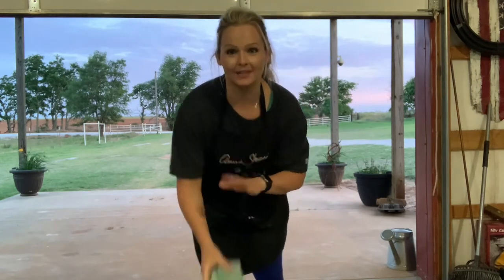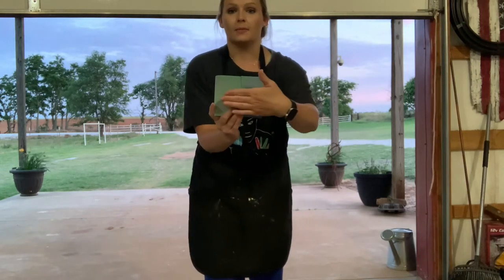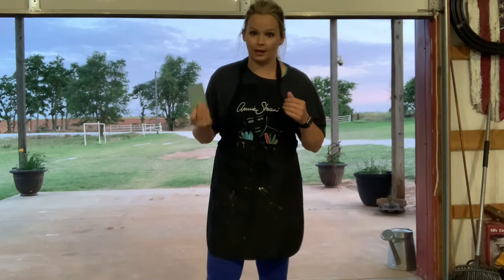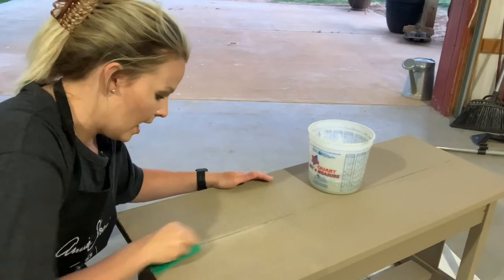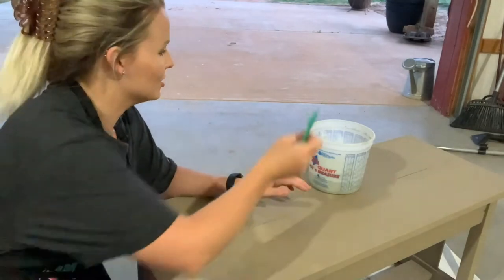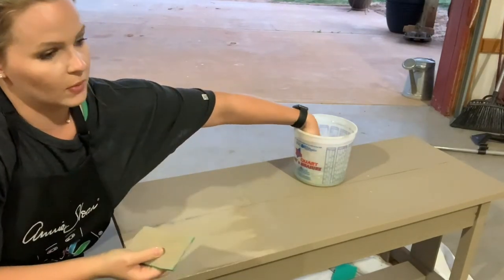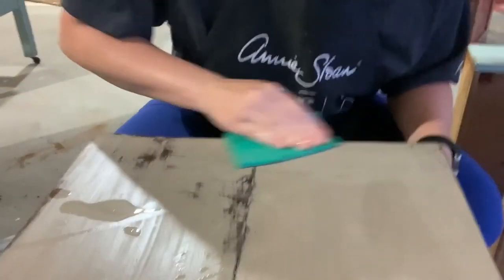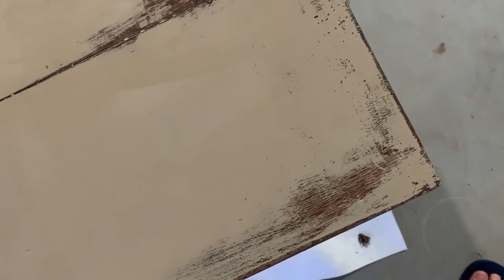How To Distress Chalk Paint Furniture | DIY Sanding or Antiquing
With Annie Sloan’s Paint being water based it makes distressing so much easier, especially with water and some great quality sanding pads!

In this video, I show you how I personally distress and what you can do to make it easier than using a lot of arm work! I also throw in some tips on distressing. Hope you enjoy!

Products used:
1. Coco Annie Sloan Paint
2. Annie Sloan Sanding Pad Set
3. Plastic Water or Paint Bucket
4. Sponge or lint free cloth